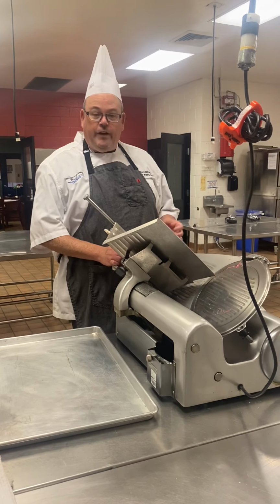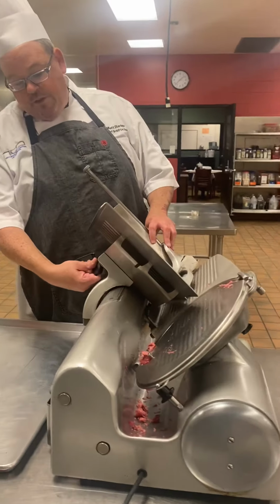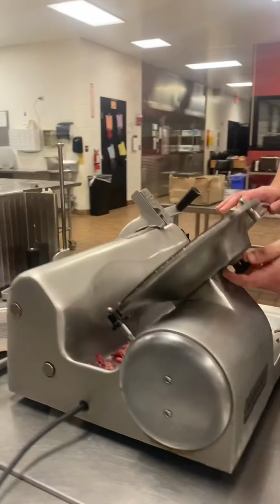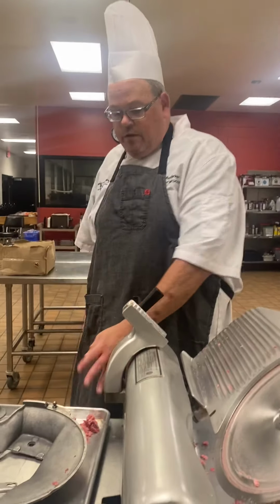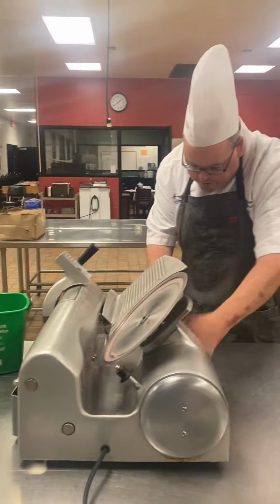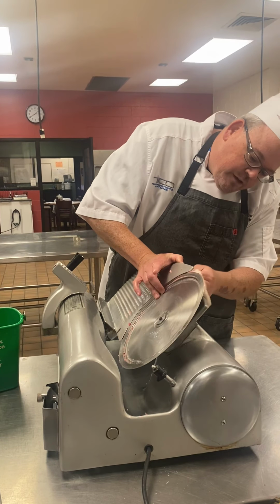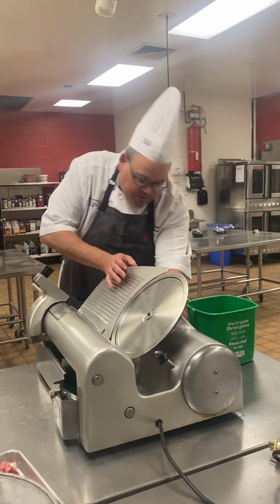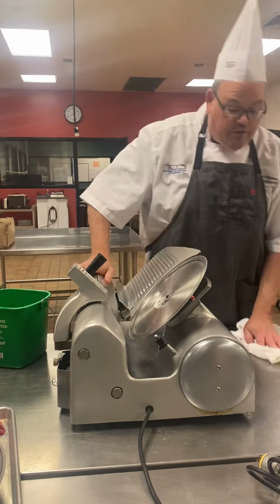Slicer Clean in Place